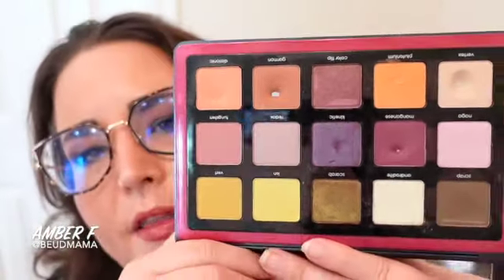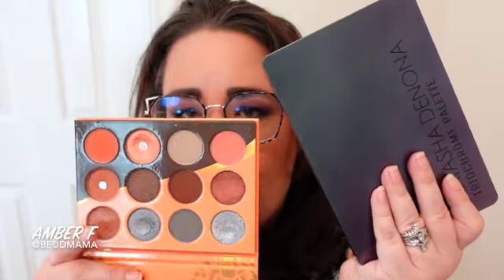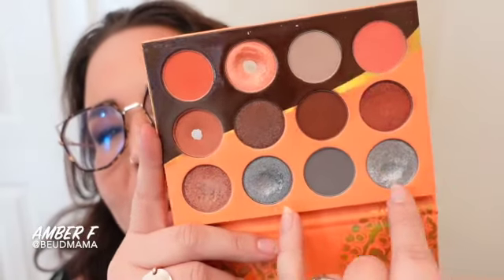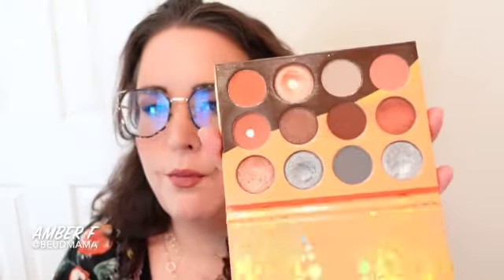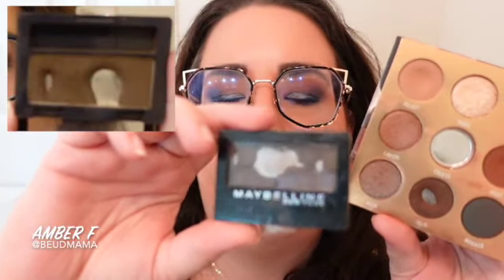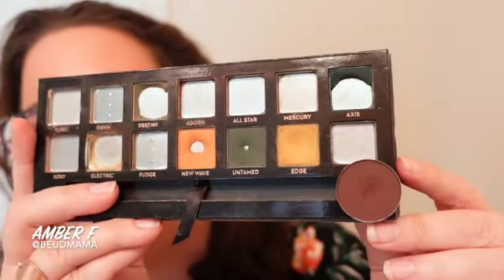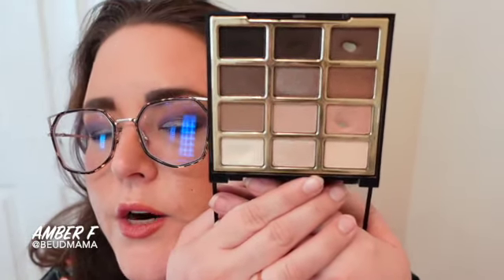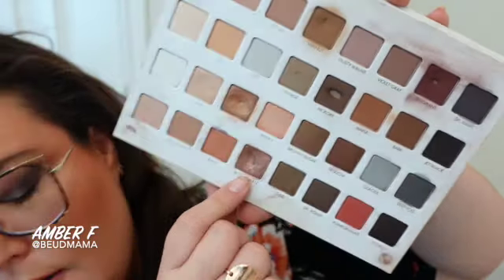Pan That Palette | Pan Those Eyeshadows | August 2021| What I've hit pan in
Whew!  What a year of ups and downs with makeup in general but I'm back on track and want to finish off the year strong and give myself a boost for these last few months!  I wish you all the best in your panning endeavors and I hope that you are also having fun discovering fabulous shadows in your collection.

Palettes mentioned:
MAC in the Flesh
MAC Warm Neutrals
LORAC Mega PRO 3
Natasha Denona Triochrome
Juvia's Place Nubian 3 Coral
Colourpop Grandeur
Milani Sultry
ABH Subculture

I mentioned Firmoo for my glasses.  I have purchased from them for the last few years because they offer affordable frames that give me versatility with my style.